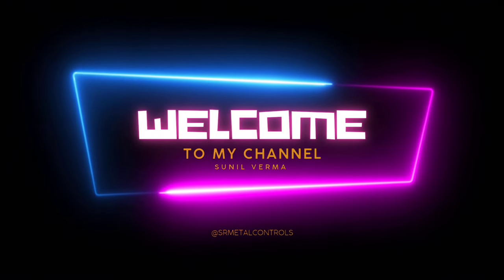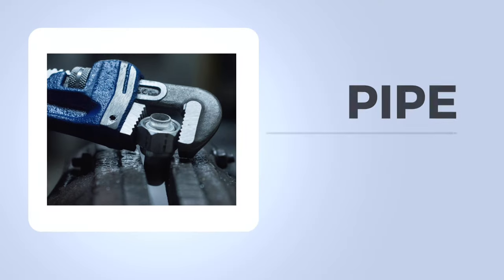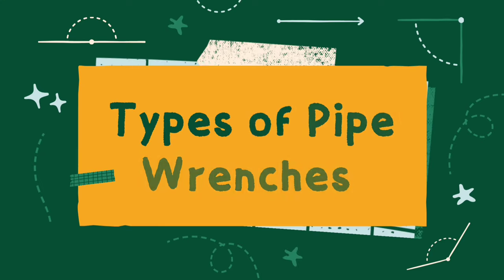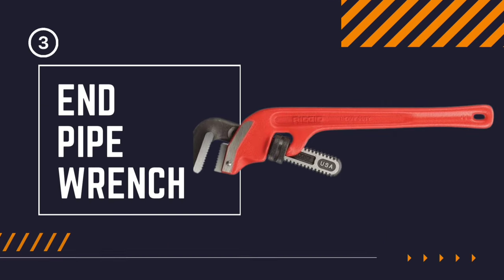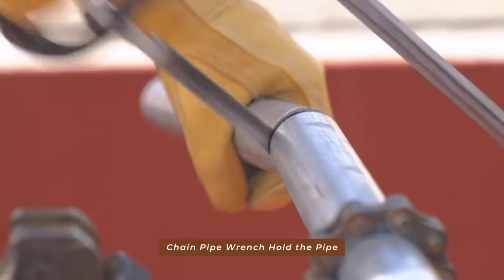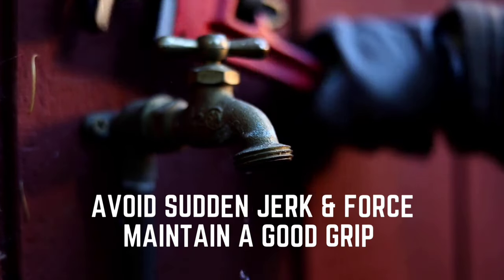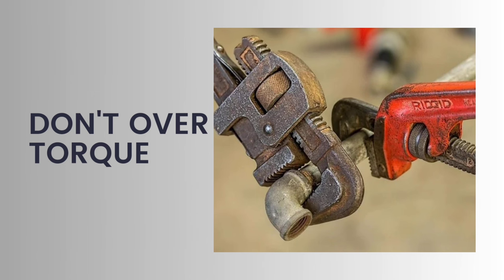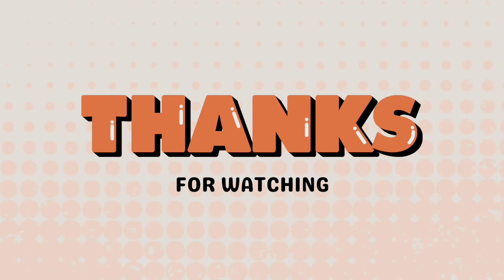5 Best pipe wrenches for plumbing tools | fitting tools explained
Hello Viewers - Welcome to SR Metal Controls
1. What exactly is a Pipe Wrench and Why is it such an important tool?
2. Different types of Pipe Wrenches like Straight Pipe Wrench, Offset Pipe Wrench, End Pipe Wrench, Compound Leverage Pipe Wrench, Chain Pipe Wrench.
3. How to Properly use Pipe Wrench ?
4. Quick Safety tips of Pipe Wrench.

0:00 Welcome SR Metal Controls
0:35 What is a Pipe Wrench
1:02 Importance of Pipe Wrench
1:58 Different types of Pipe Wrench
4:02 How to use Pipe Wrench
4:58 Safety tips about Pipe Wrench
5:49 Best Recommended Pipe Wrench
6:22 Thanks

how to use a pipe wrench to tighten a pipe
using a pipe wrench to loosen a pipe: a visual guide
tips for keeping your pipe wrench in good condition
how to choose the right pipe wrench
tips for using a pipe wrench safely
using a pipe wrench to tighten a lug nut
how to adjust a pipe wrench: A step by step guide
how to use a pipe wrench
self adjusting pipe wrench
how to use a socket wrench
best wrench set for mechanics
precision instruments torque wrench
pipe wrench price
how to use a ratchet wrench
ratchet wrench how it works
pipe and fitting mechanical engineering
rigid pipe wrench
plumbers wrench
hose pipe crimping machine